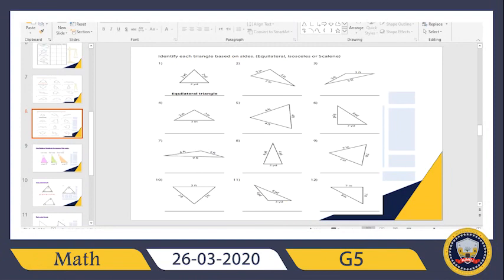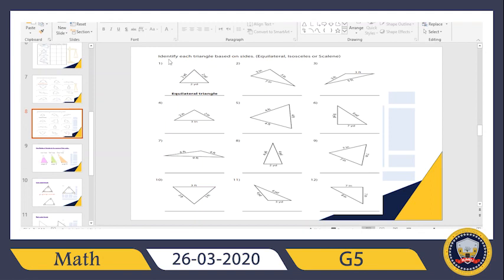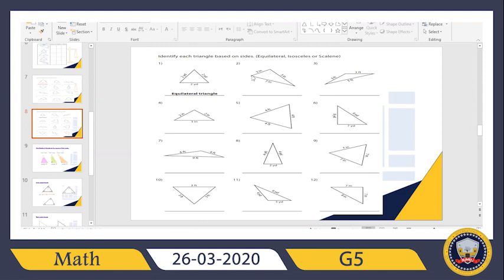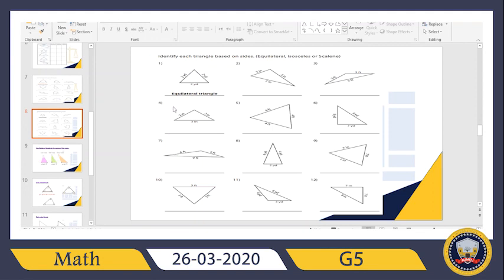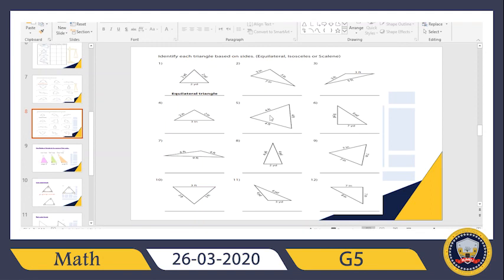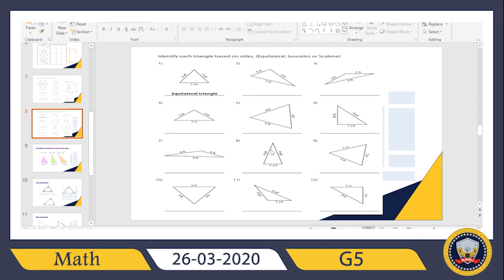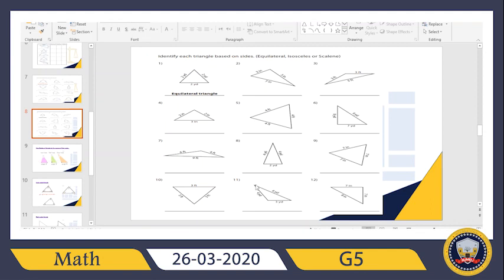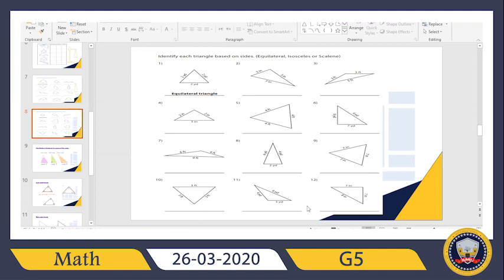Math G5 A B